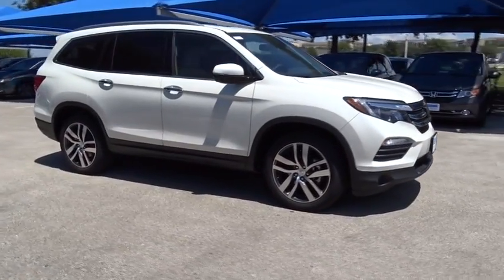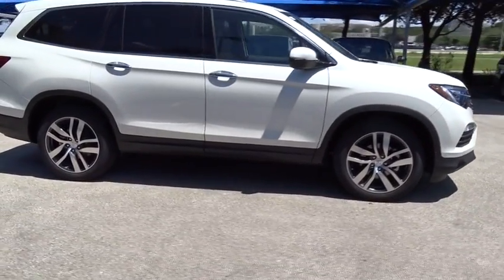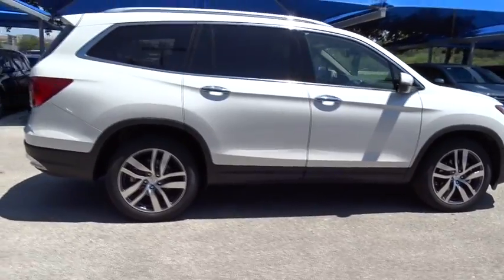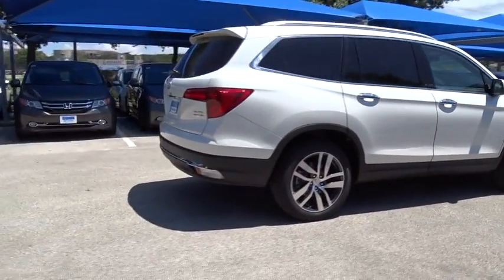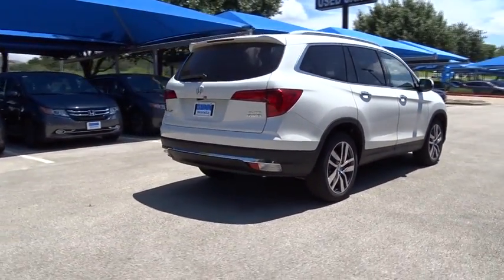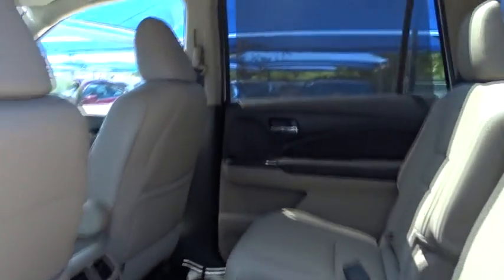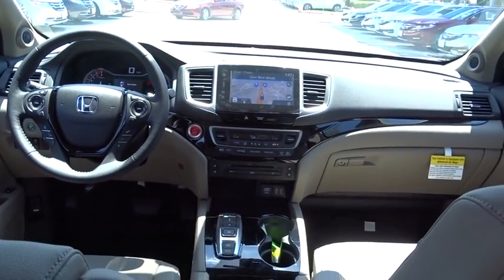2016 Honda Pilot San Antonio, Austin, Houston, Boerne, Dallas, TX H163098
2016 Honda Pilot

Gunn Honda
14610 IH-10 W

This smooth Vehicle, with its grippy AWD, will handle anything mother nature decides to throw at you** Safety equipment includes: ABS, Traction control, Curtain airbags, Passenger Airbag, Front fog/driving lights...Other features include: Leather seats, Navigation, Bluetooth, Power locks, Power windows... The 2016 Honda Pilot is aerodynamically designed and has never looked sharper. It is powered by a 280hp 3.5L i-VTEX V6 engine and comes with a 6-Speed Automatic Transmission or a 9-Speed Automatic with paddle shifters on Touring level trims and up. To further increase fuel efficiency, the Pilot can automatically turn off the engine when stopped. All-Wheel Drive is also optional as well on all trim levels. A 5,000 pound towing capacity is also at your command with AWD or 3,500 with 2WD. The Pilot can seat up to 8 and still have room for an 82-quart cooler behind the 3rd-row seat. Available features include a power tailgate that can raise or lower with hands-free access, a panoramic roof, and LED lights. On EX-L and above trims you can get one-touch 2nd row seats that conveniently move the seats forward for easy access along with a leather-trimmed interior. Inside your center console has a 4.2-inch display or an 8-inch touch display in EX and above trims that will display music, phone, navigation info and more. A Multi-Angle Rearview Camera with Guidelines also comes standard in all models. A few options can be had for the rear entertainment system included DVD or Blu-ray playback on a 9-inch screen. You can also enjoy a 540-watt audio stem with 10 speakers including subwoofer on Touring trim models and up. Other safety features include forward collision warning, blind spot detection, a road departure mitigation system, and Honda LaneWatch which features a small camera on your right side mirror that can project an image on the display screen revealing nearly four times more than the passenger-side mirror alone.